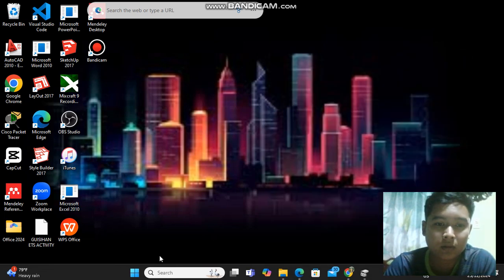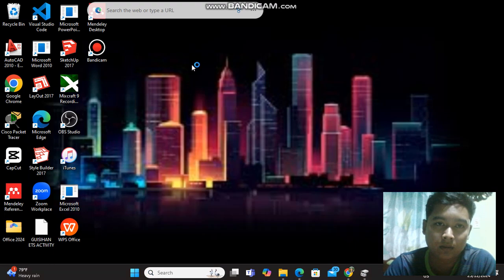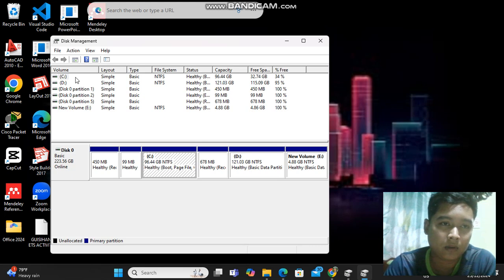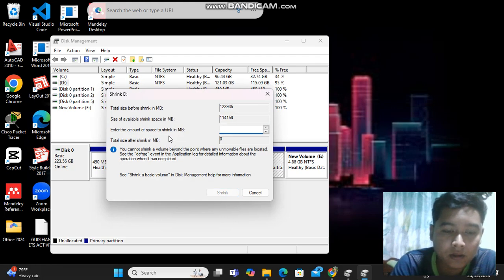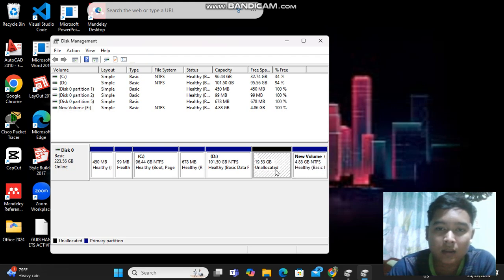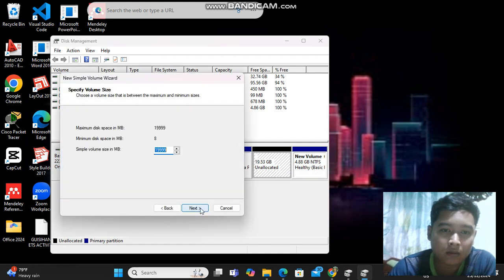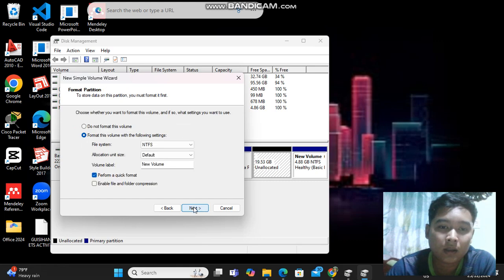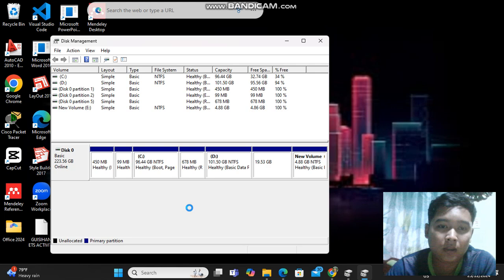Creating a video presentation on how to create a partition in File System.